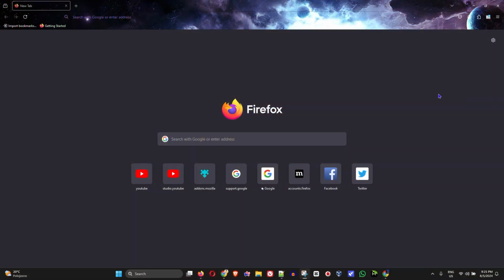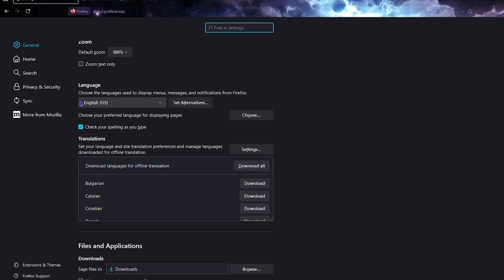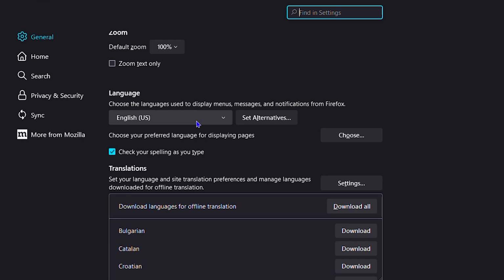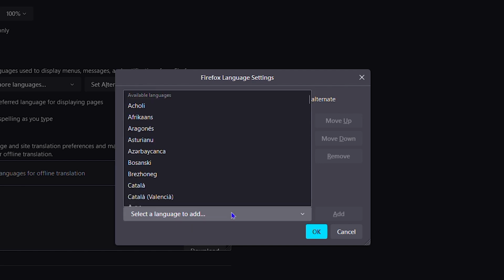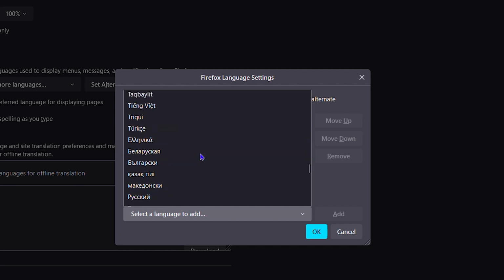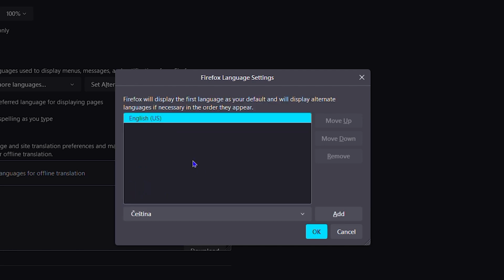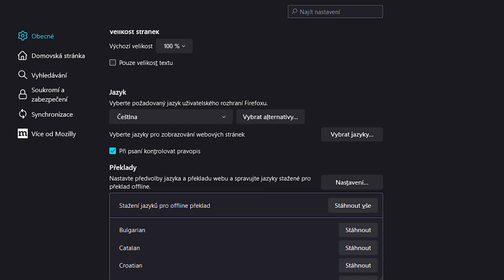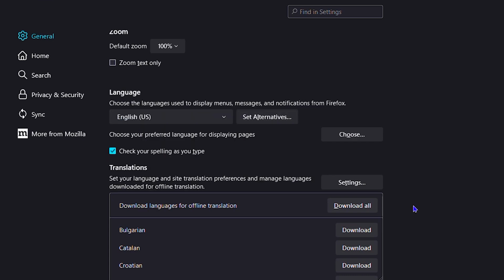How to Change Language in Mozilla Firefox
In this tutorial, I show you How to Change Language in Mozilla Firefox

SEO
► (Related Queries covered in this video)